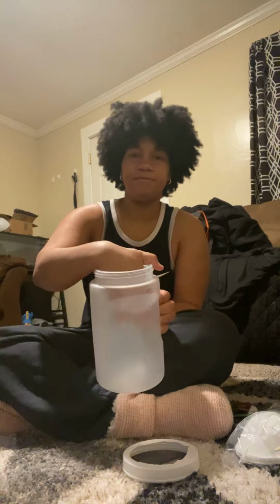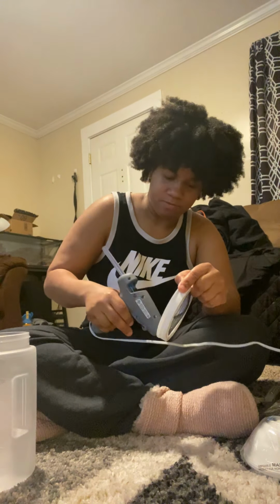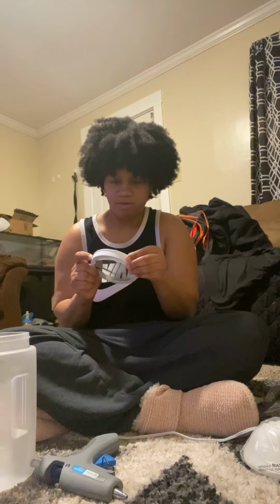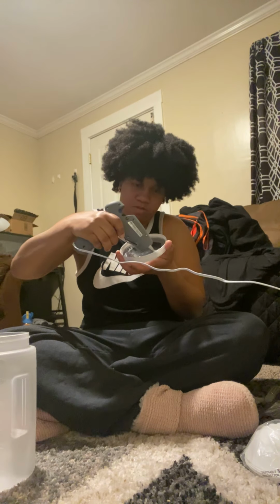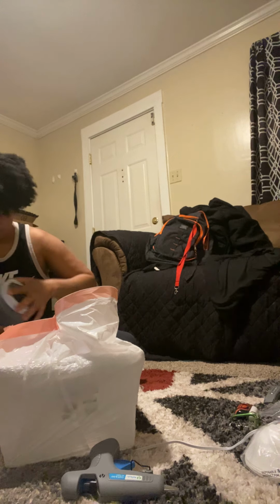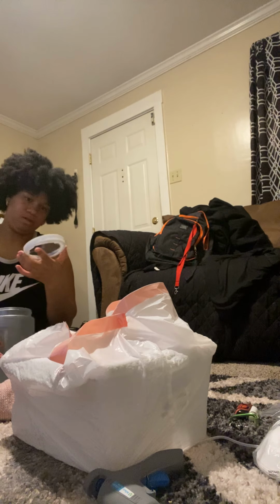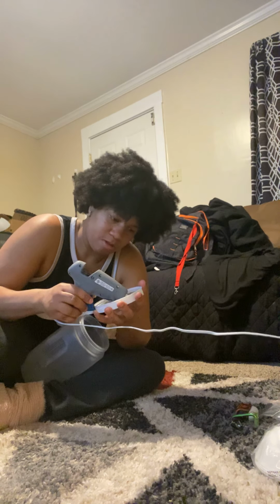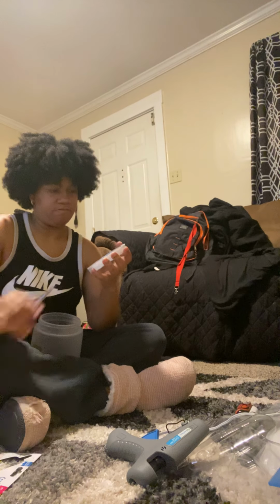Dubia roach feces shaker